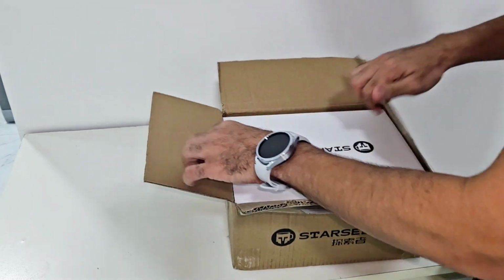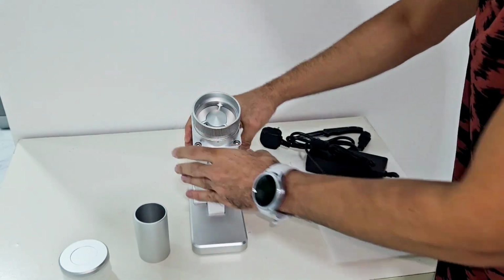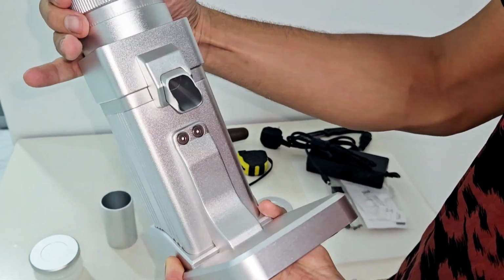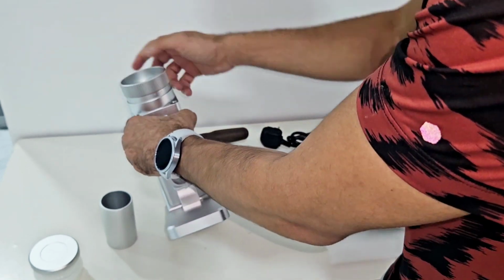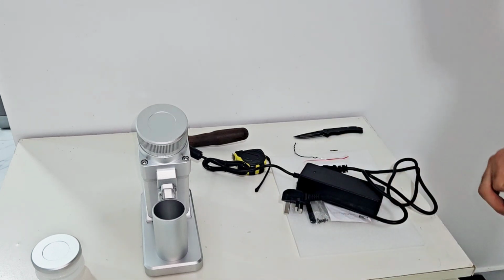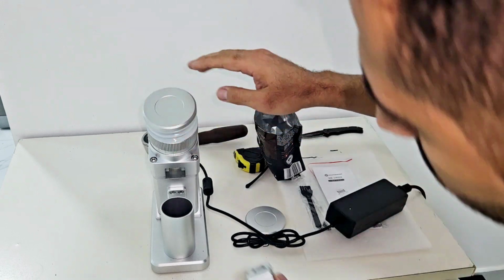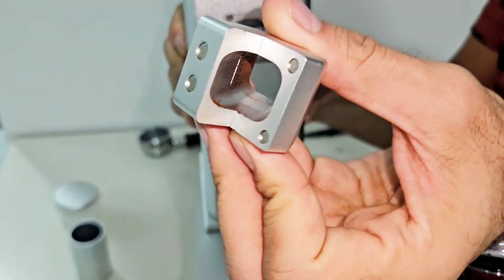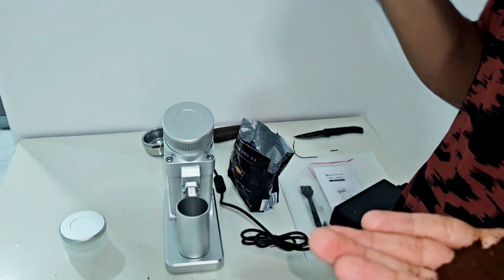Starseeker E55 Grinder- Unboxing & First Impressions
Thank you for watching and here is the link to order the grinder feom the seller store on AliExpress. and here is also a 20$ discount code for a limited time.

 CODE: E55020